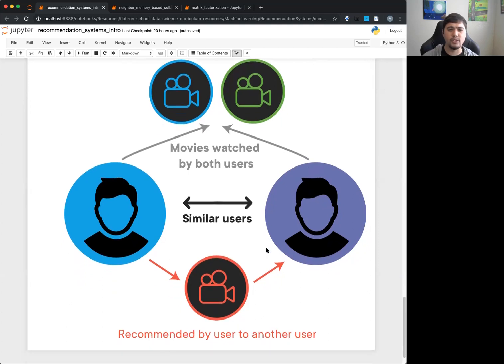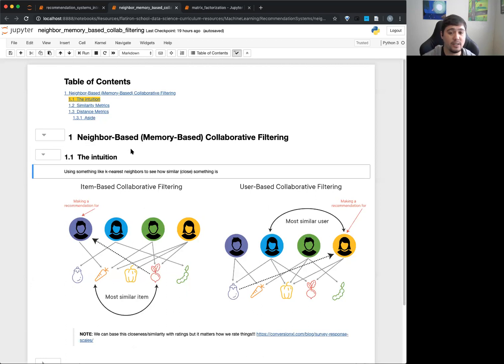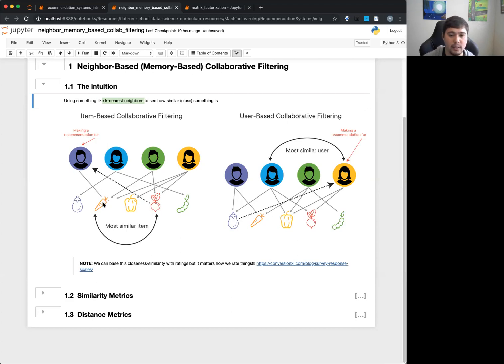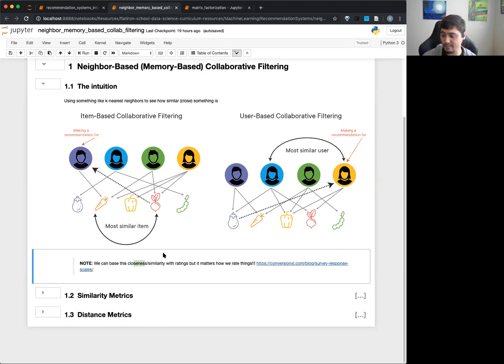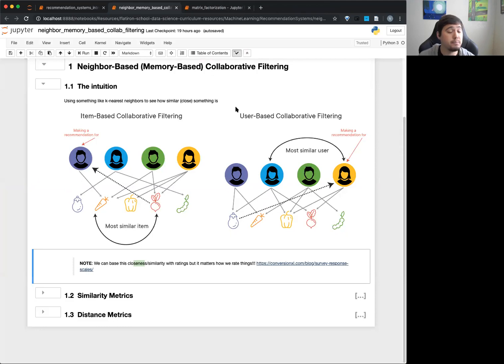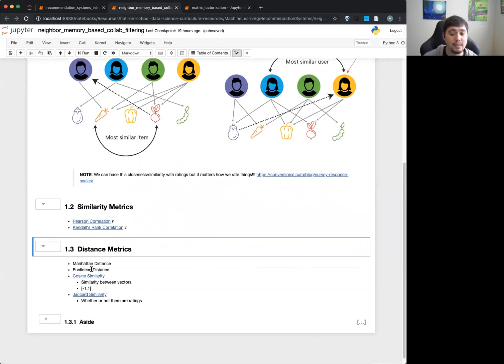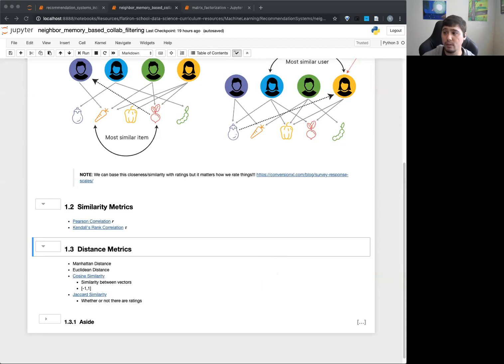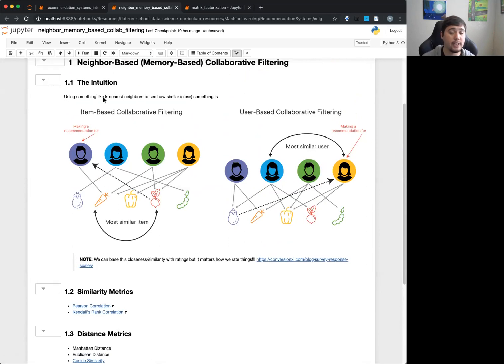Neighbor-Based Collaborative Filtering - M5S41 [2019-11-15]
We go deeper into recommendation systems centered around collaborative filtering (neighbor-based/memory-based) using similarity and distances. Next, we'll go into matrix factorization and embeddings